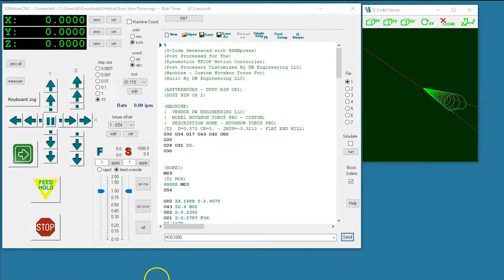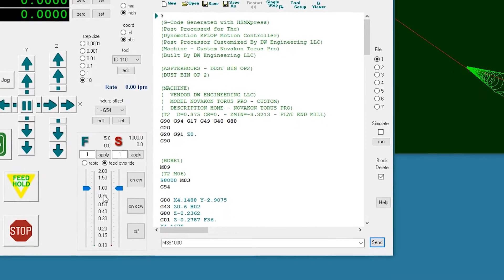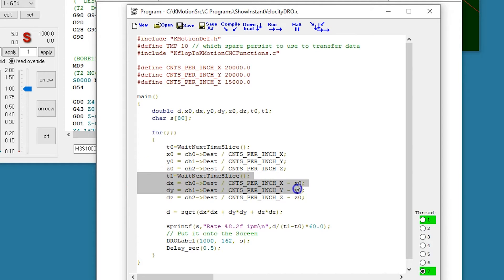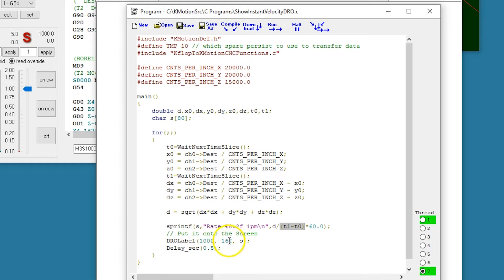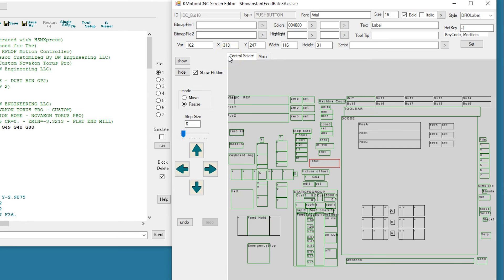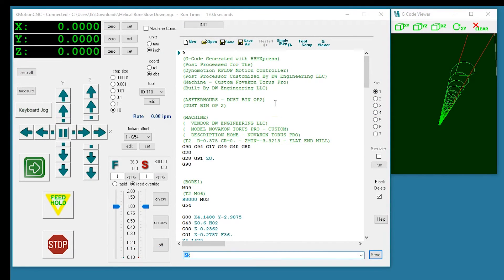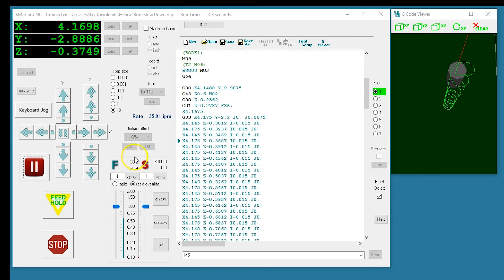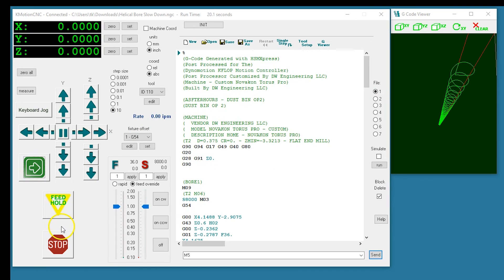Instant Feed Rate Display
Example Showing how KMotion Screen Script Editor can be used to add a new DRO Readout showing Instantaneous Feed Rate